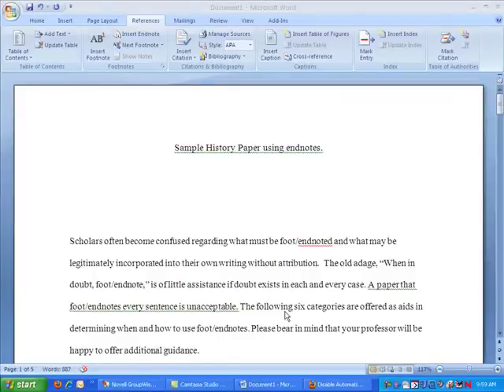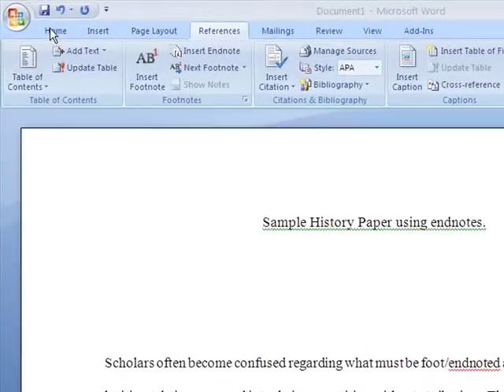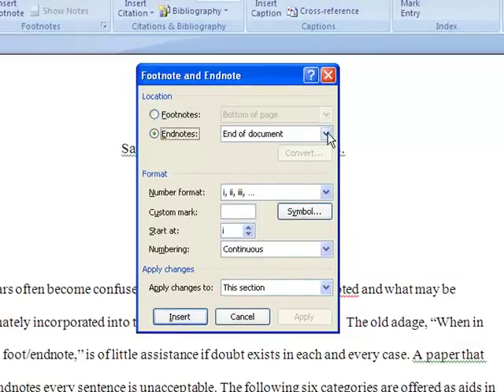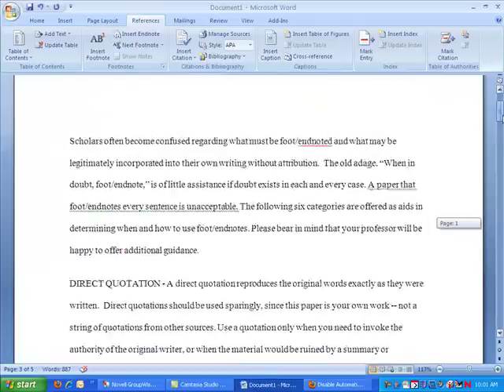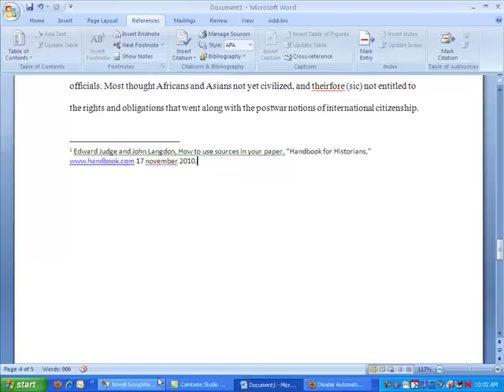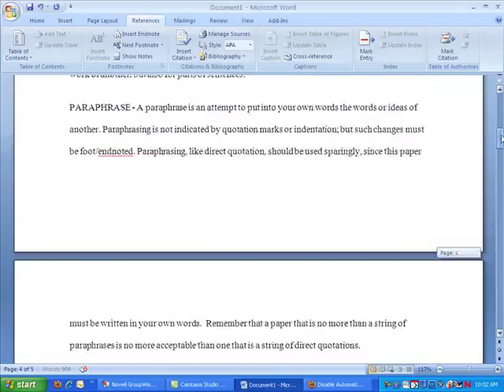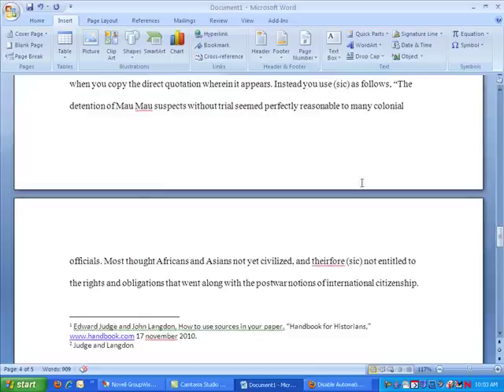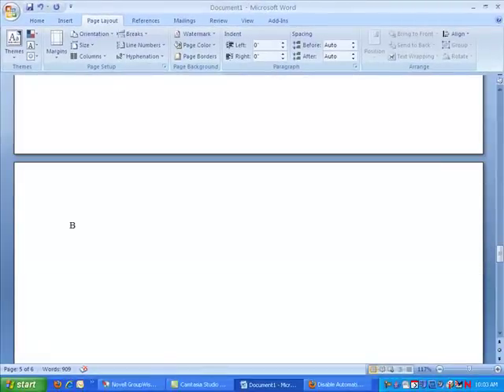endnotes.mp4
How to add a bibliography after the endnotes page in word 2007.